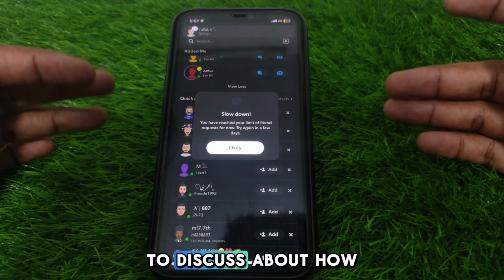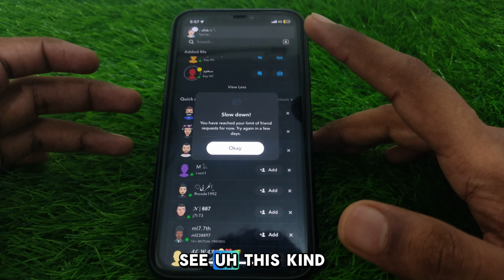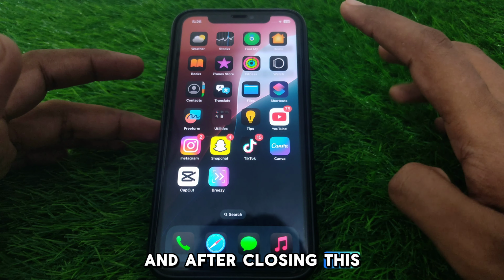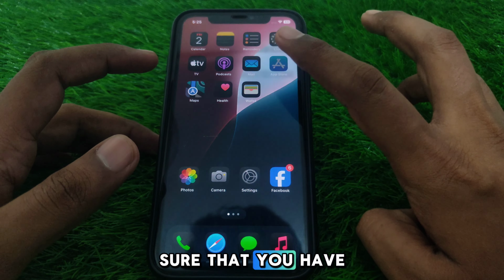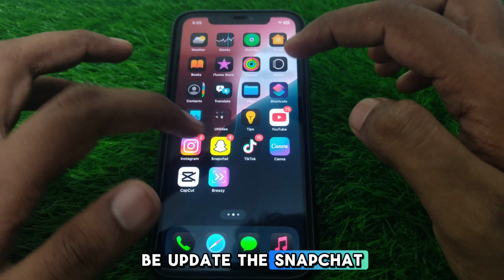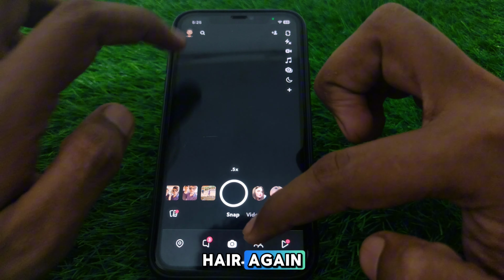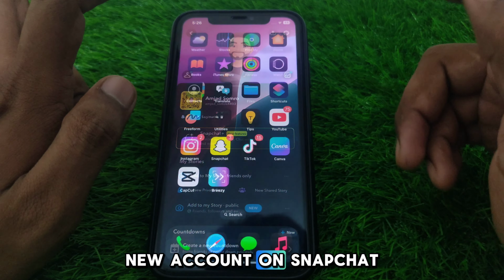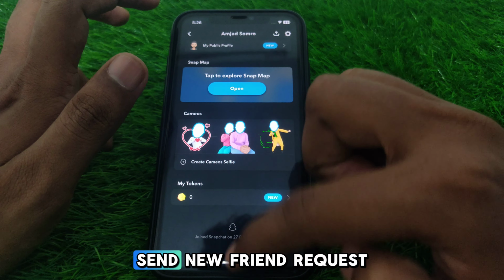you have reached your limit of friend requests for now try again in a few days|2024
When you want to know how to fix you have reached your limit of friend requests for now try again in a few days but you do not find any method. If you are looking for how to fix you have reached your limit of friend requests for now try again in a few days then your search is over. In this video we will tell you an amazing way how to fix you have reached your limit of friend requests for now try again in a few days. So if you want to know how to fix you have reached your limit of friend requests for now try again in a few days then you have to watch this video completely.